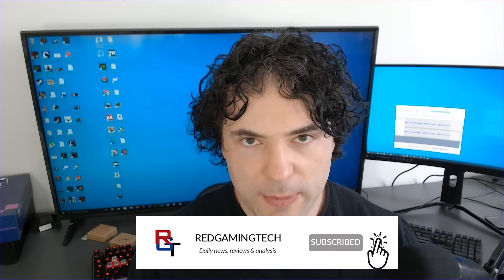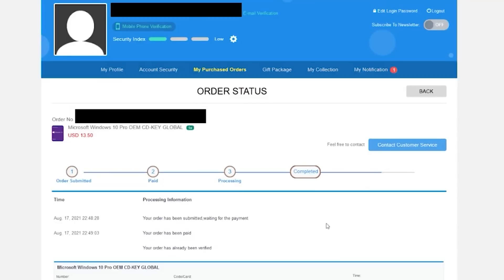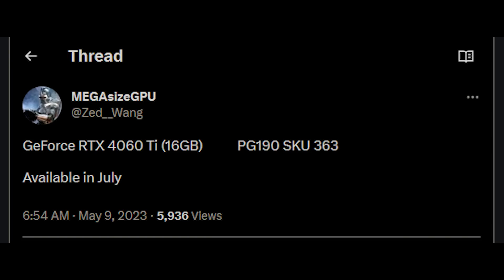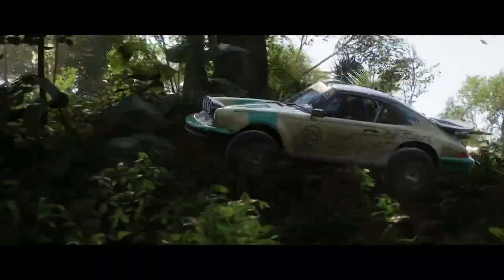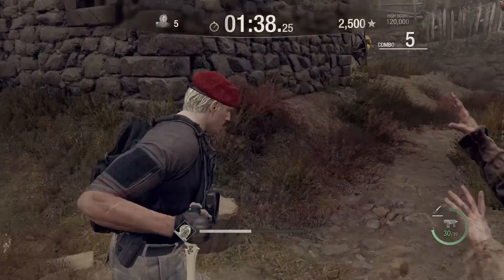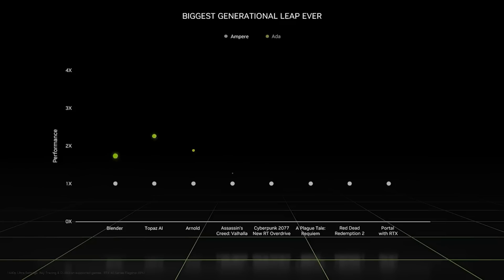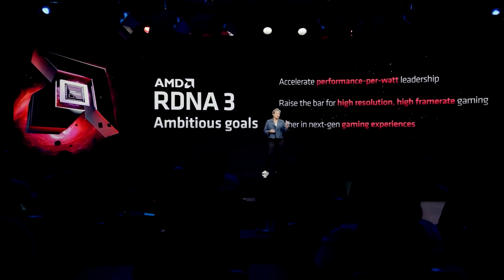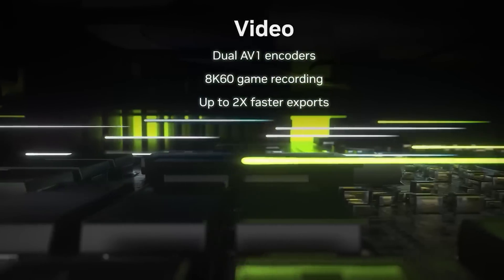RTX 50 Blackwell SPECS & PERFORMANCE Update | RTX TITAN Is Alive?!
Today, we have a HUGE update for RTX 50 Blackwell, which includes more info on the hardware specs and expected performance of RTX 50. We examine the latest rumours on RTX 50's specifications, architecture improvements, and of course - the expected gaming performance and ray tracing performance increases vs RTX 40 Ampere. With RDNA 4 allegedly gearing up to be VERY impressive, Nvidia will certainly need to bring a huge increase in performance and specs to stay competitive against AMD. But who will win in the battle of the next gen GPUs?

We also have updates for RTX 40 TITAN, which was previously believed to be cancelled. But, it is seemingly ALIVE. We examine the latest news from our sources, which say that the RTX 4090 Ti is dead, but we will allegedly see a RTX 40 TITAN class graphics card actually release. But just what kind of specs, not to mention MSRP price, can we expect from a RTX Ampere TITAN card?

0:00 Start
0:01 Today's topics
1:30 RTX 4060/Ti update
5:30 RTX 40 TITAN
6:55 RTX 50 Blackwell